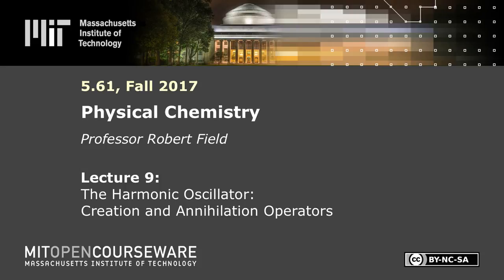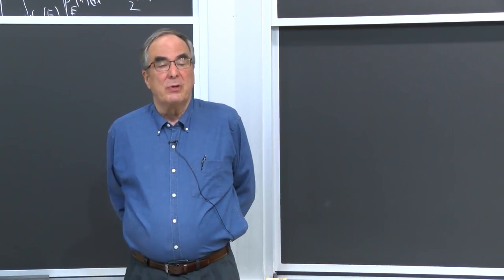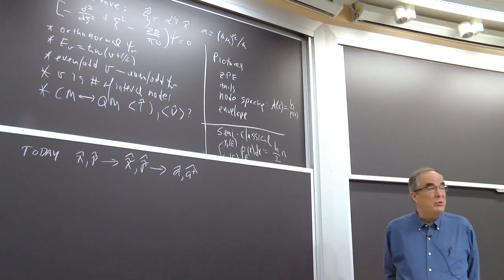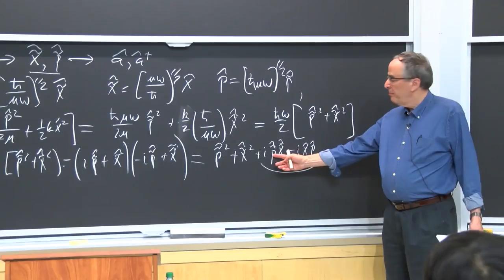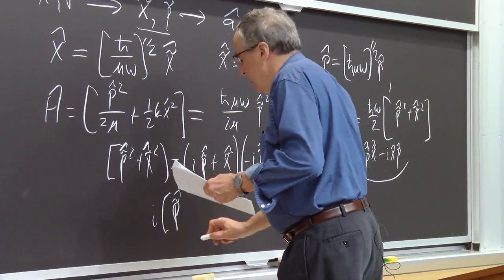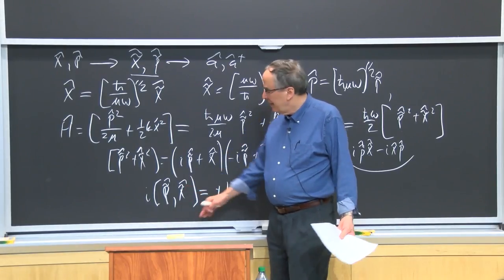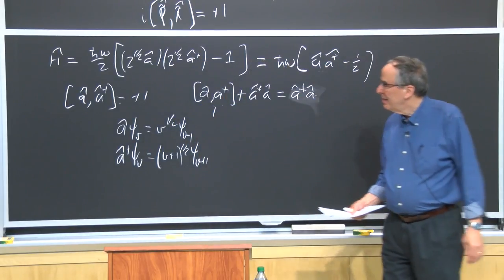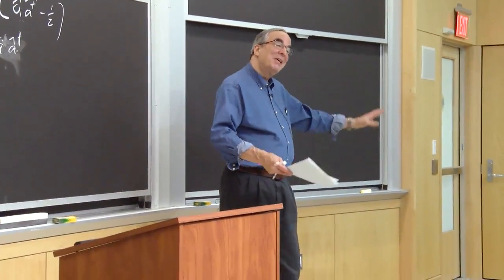9. The Harmonic Oscillator: Creation and Annihilation Operators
MIT 5.61 Physical Chemistry, Fall 2017
Instructor: Professor Robert Field

This lecture continues the discussion of harmonic oscillators and includes information on creation and annihilation operators.